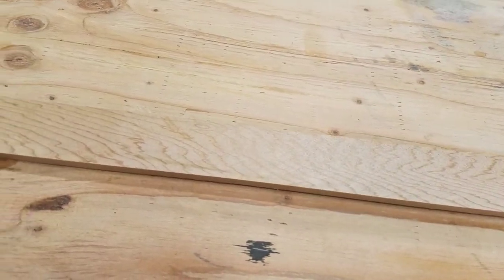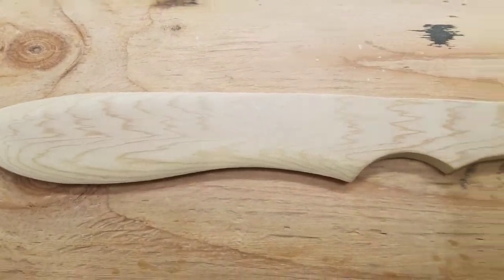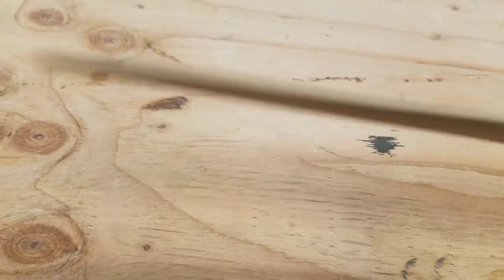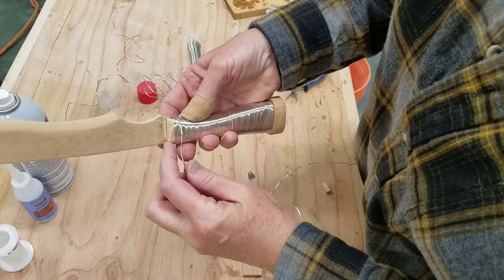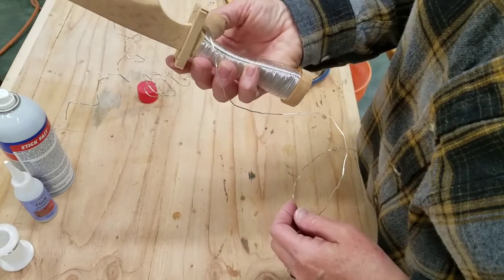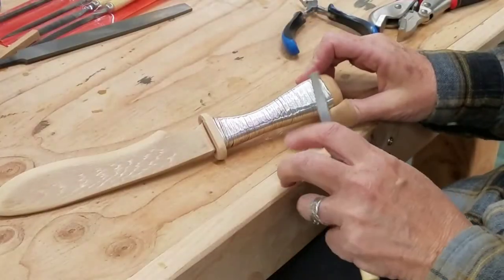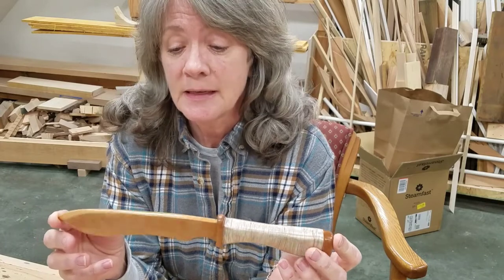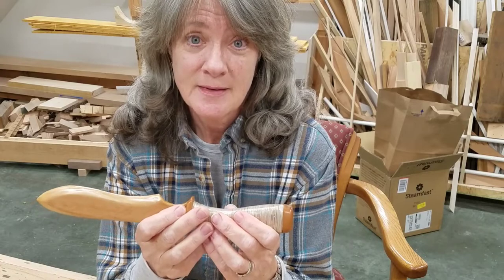Woodworking...Making a Backwards Knife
Greetings!
Thanks for taking the time to view this video. Today's project is a bit unusual...I am attempting to make a knife out of wood...can it be done? Watch and find out! (hint: mistakes were made!)
Any techniques that are viewed work for me, so please don't rely solely on my expertise. When it comes to working with power tools and machinery, please use the upmost care and caution.
Your support for my channel is very much appreciated and will give me the inspiration and incentive to create more fun project videos to share with you in the future.
Have a wonderful and creative day!